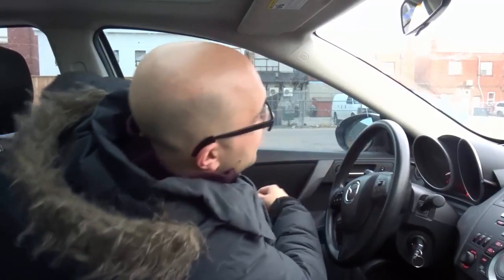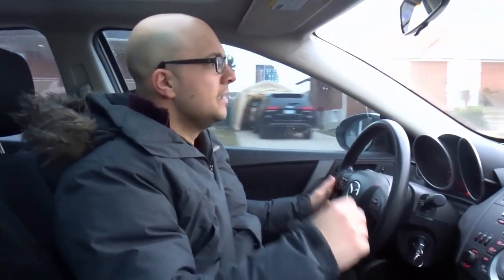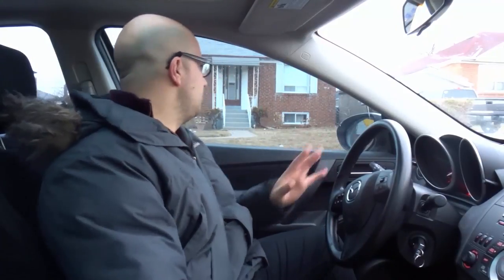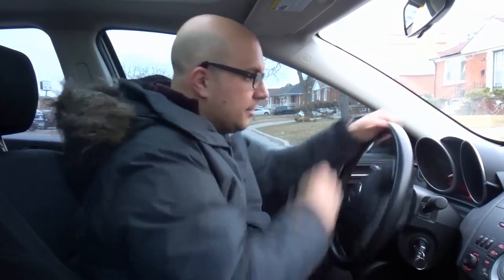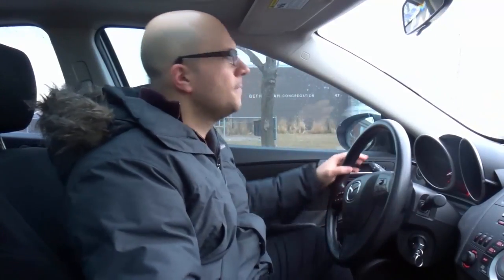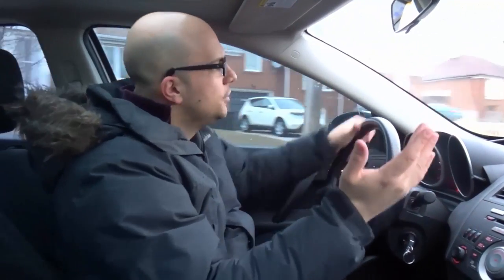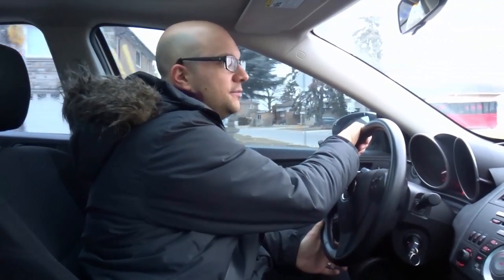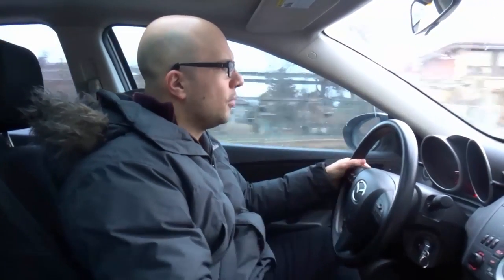How To Do A 3 Point Turn In 3 Easy Steps-Beginner Driving Lesson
In this video, I show you how to do a 3 point turn in 3 easy steps. I break down the entire process into 3 steps that are easy to remember. With that being said, it is also very important to do all of the appropriate safety checks before, during, and after you've made the 3 point turn. It is also important to ensure that you are only making the 3 point turn when and where it is absolutely safe to do so!